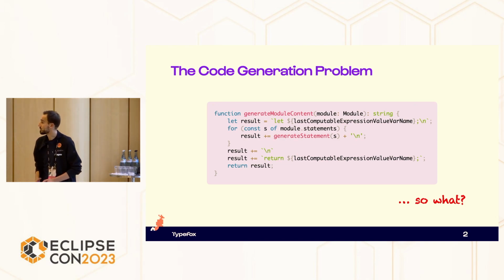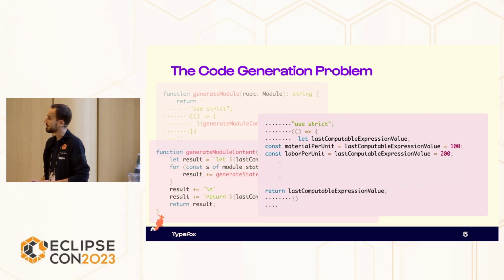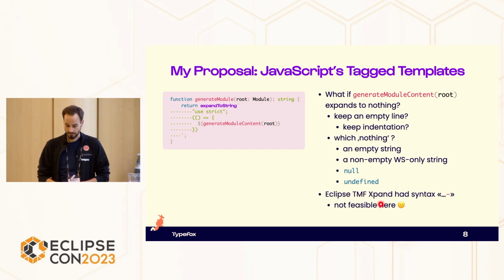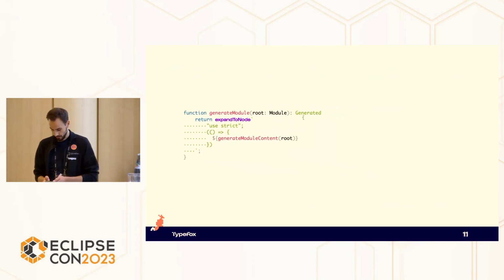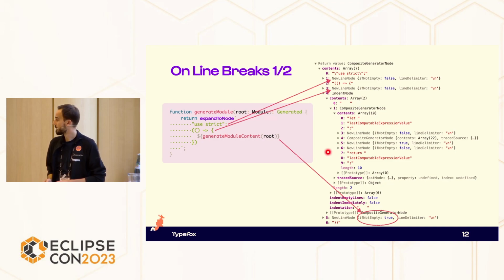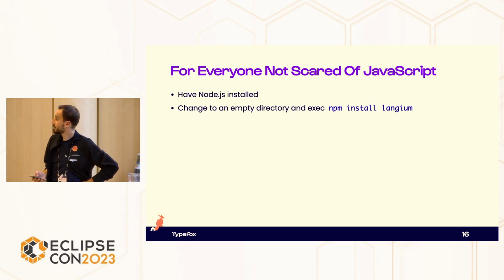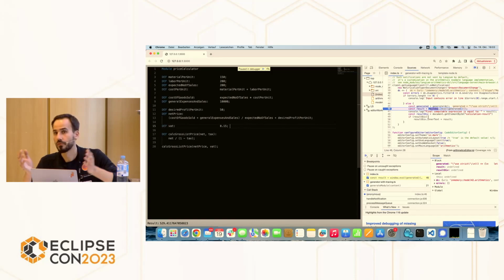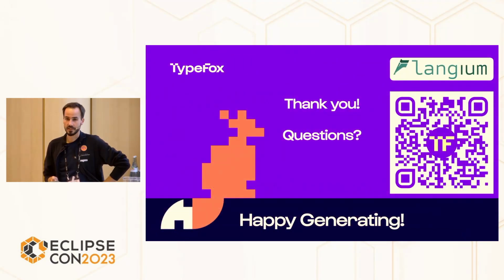Code Generation For Everyone and Everywhere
Presented at EclipseCon 2023 in Ludwigsburg, Germany by Christian Schneider (TypeFox GmbH).

Code generation has been a well-established technique in software development for decades. Whether you just need a short script converting data into comma-separated values or you require complex language processing, string segments - the code - must be composed eventually. In my daily work, for example, I use code generation to compare the results of unit tests and integration tests with human-readable expectations.

Template expansion is one way of doing code generation. In web development, for instance, it is a standard tool, as indicated by the introduction of ‘Template Literals’ in ECMAScript 2015 (ES6). Code generation also plays a prominent role in the development of tools for domain-specific languages (DSLs). It enables us to turn definitions in DSLs into executable code and run them. With Eclipse Langium, we can now build DSL tools with web technologies and run them in the browser, on the backend, or within our local CLIs.

Less surprisingly, practice taught us that plain ES6 templates are not the ultimate solution to all possible code generation tasks. While it’s easy to substitute values into single or few lines of strings, composing entire files can be quite cumbersome. Additionally, I envision further features like intelligent indentation handling and the ability for associating ranges of generated code with their representations in the data.

In this talk, I will discuss issues with plain ES6 templates and present ideas for overcoming them using typical web development technologies, like Typescript, Node.js, and browsers. This includes:

Smart indentation handling enabling properly formatted source code
Achieving more fine-grained control and tracing of source and target text ranges through an intermediate representation
Enabling interactive debugging of imperative DSL specifications
The implementations I will use for live demos are open source and partly published within the Langium project. However, the principles and core implementations are mostly generally applicable and not limited to Langium-based DSL tool projects.